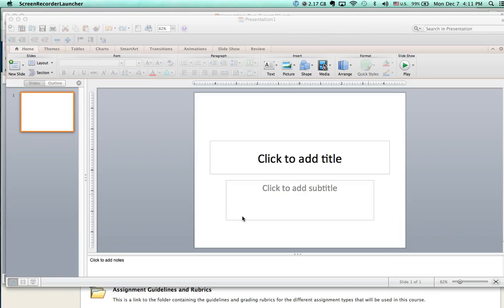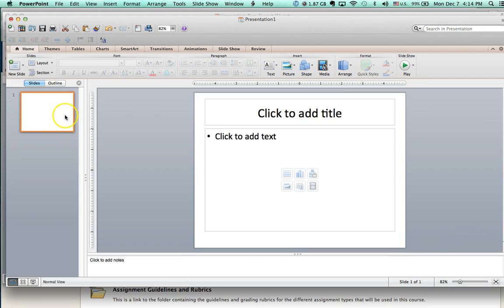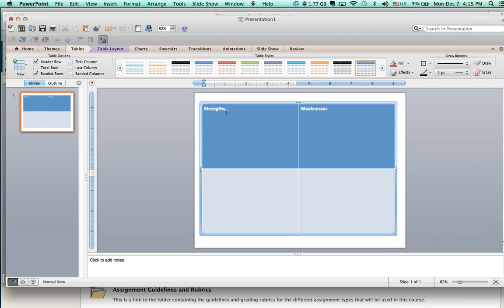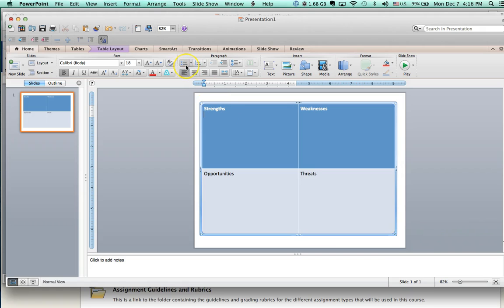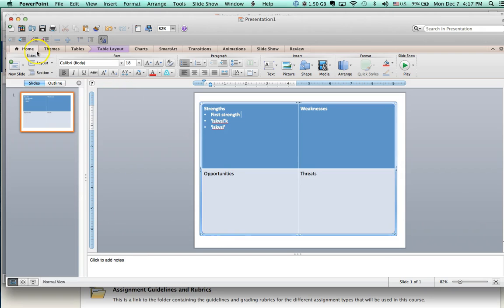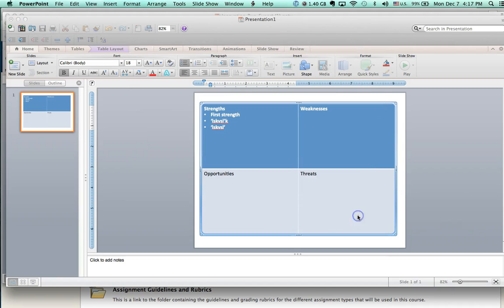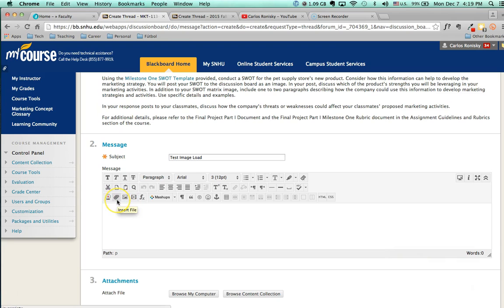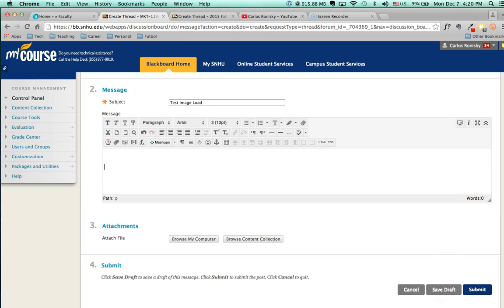Loading SWOT Analysis as an Image